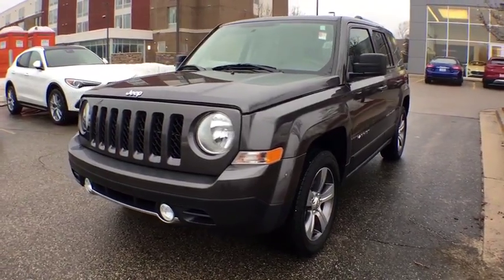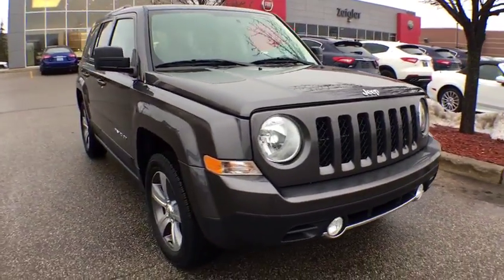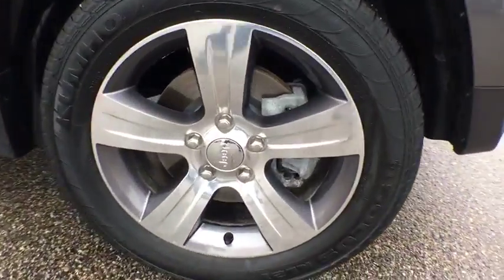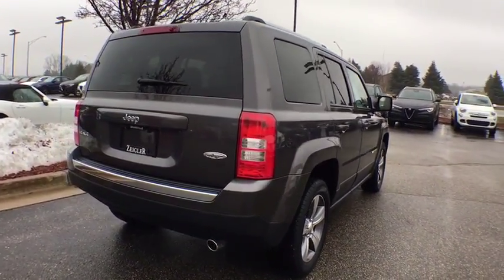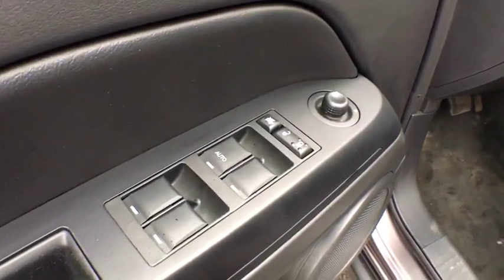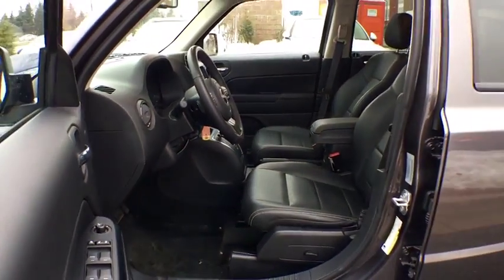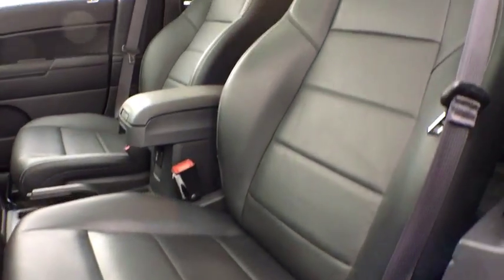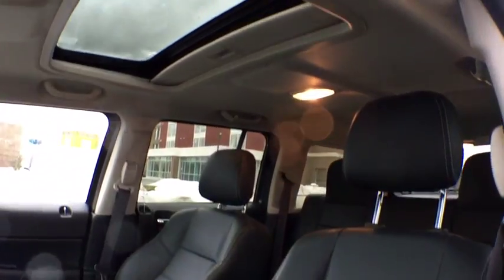2016 Jeep Patriot Grand Rapids, Kalamazoo, Lansing, Muskegon, Hudsonville, MI 180588B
U 2016 Jeep Patriot available in Grand Rapids, Michigan at Zeigler CDJR Grandville. Servicing the Kalamazoo, Lansing, Muskegon, Hudsonville, MI area.

4200 Parkway Place Dr SW